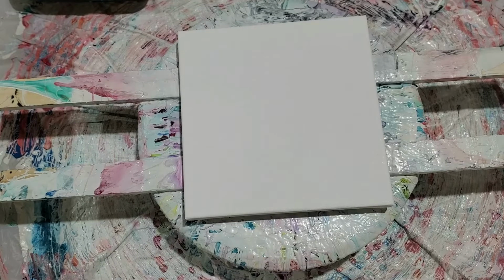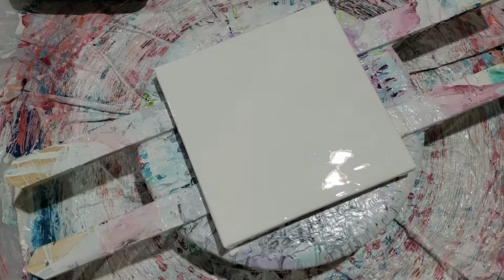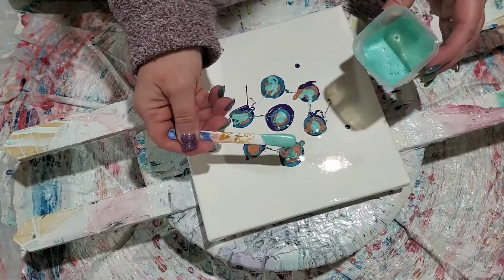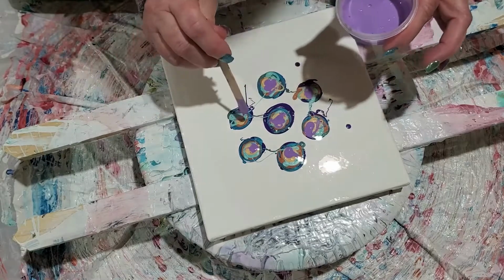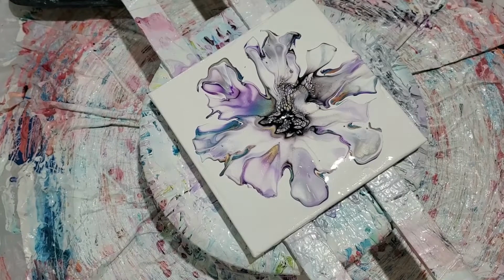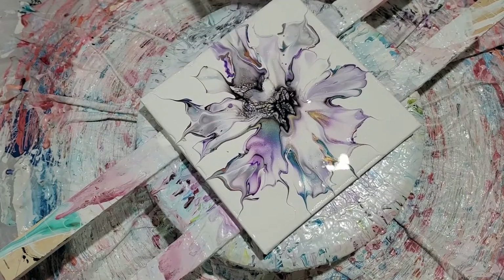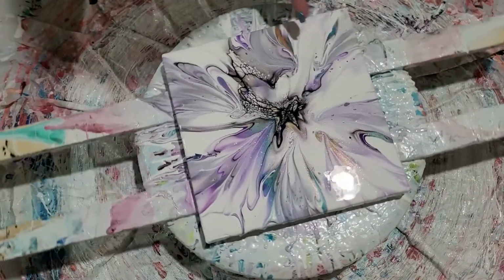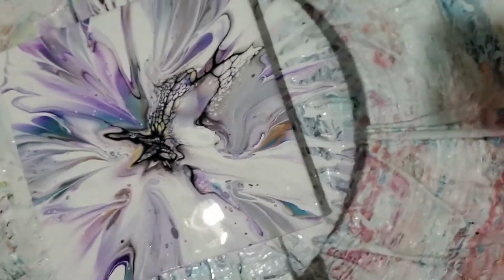35 - Bloom Dutch Hybrid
This painting is a Bloom/Dutch Hybrid.  A great way to get both looks out of the same recipe.  I used my bloom recipe for this.

RECIPE AND COLORS USED:
PILLOW:  Walmart Color Place Antique White paint as is.
I’ve also used 3 parts Glidden Essentials GLE3000 paint as is.

COLORS USED:
Permanent Blue Violet paint by Amsterdam
Lakeside pigment by This Little Piggy
Tail Feather pigment by This Little Piggy
Copper Metallic paint by US Art
Seaglass pigment by This Little Piggy
Ore pigment by This Little Piggy
Brilliant Purple paint by Liquitex

(Notice my first color down is a paint and not a pigment.  You always want a paint to be the first color down so it doesn’t sink into the pillow.  You also want your last color down to be a paint so that your cell activator doesn’t immediately sink into your colors until you’re ready to blow.

CELL ACTIVATOR:
1T Australian Floetrol + ½ tsp. Amsterdam Oxide Black Paint
(If you don’t have Australian Floetrol, use the following:  2T U.S. Floetrol + 1 tsp. Amsterdam Titanium White Paint + 10 drops Minwax Pre-Stain Conditioner.)

TIP FOR BLOWING OUT:  You want to blow the black cell activator down first to disperse it, and then horizontally across your colors.  Don’t blow so much that your pillow is starting to show.  Stop sooner and then spin to stretch the colors over the canvas.

MY SPINNER:

HAIR DRYER:

WORLD’S SMALLEST BLOWER:

ATTACHMENTS FOR SMALLEST BLOWER:

PAINTS AND PIGMENTS:
Jerrysartarama.com
Colourarte.com
fluid-art.co/